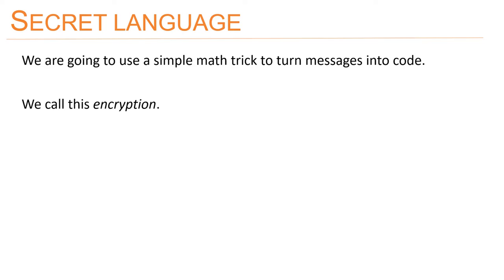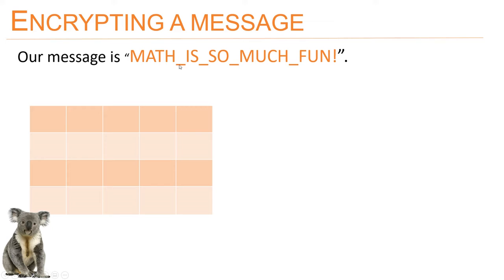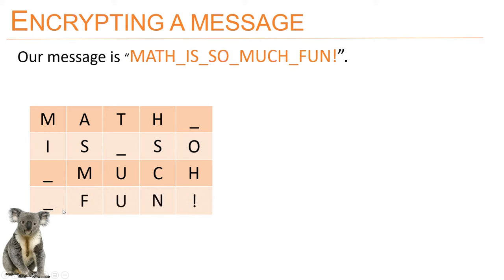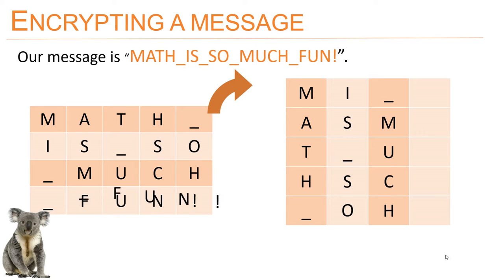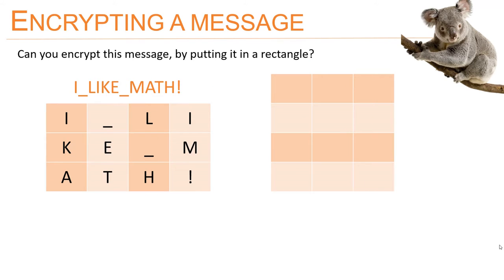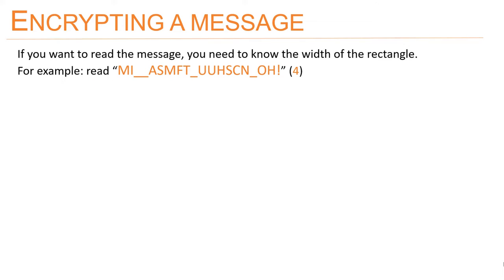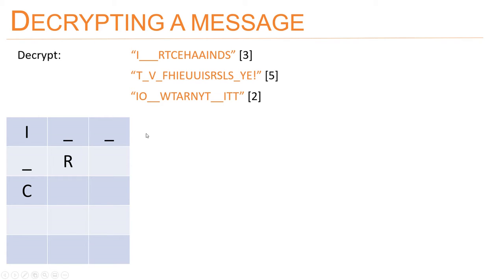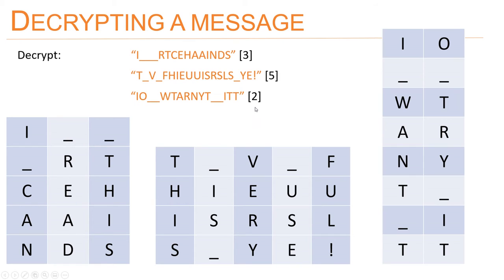Encryption using rectangles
A minilesson about a simple trick to code and decode messages, using rectangles.

Something to think about: this technique does not work if the length of your message is a prime number. Why not? How would you solve this?